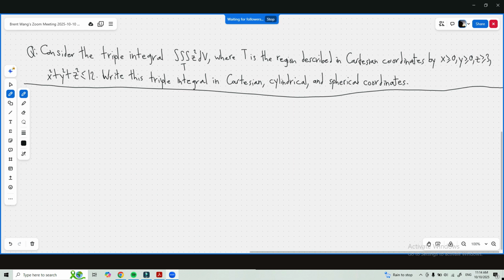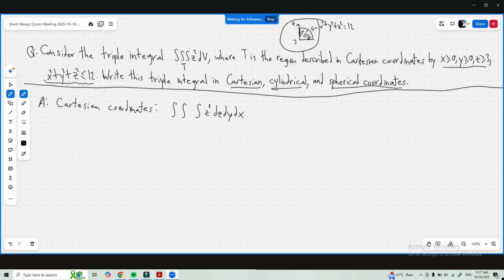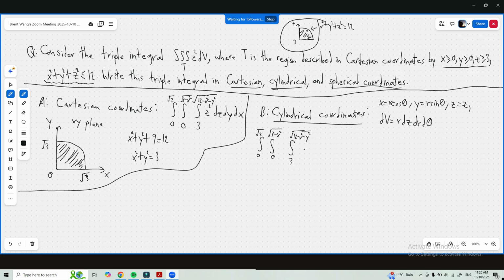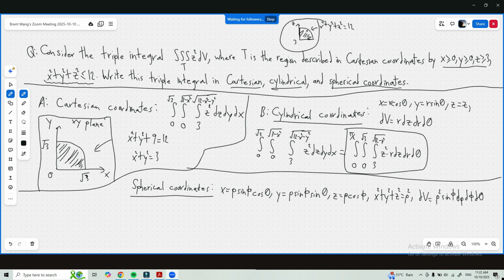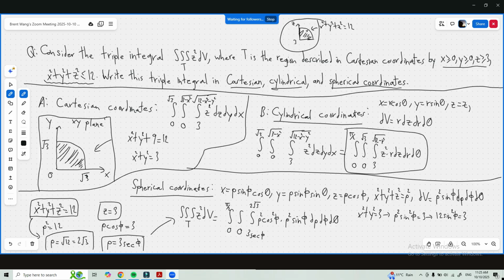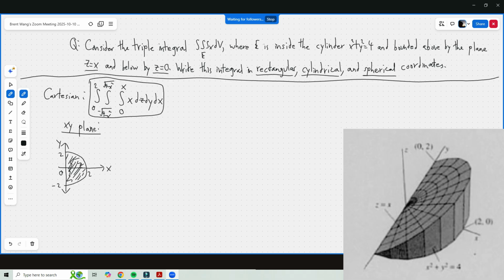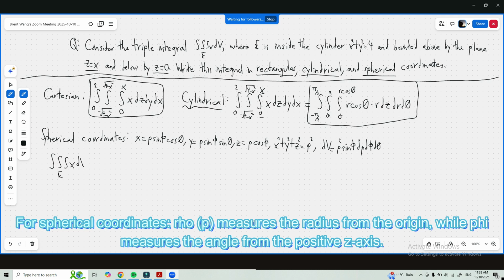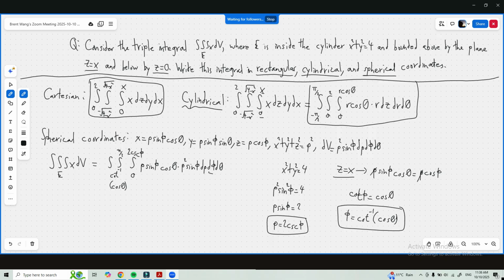This is Guaranteed to Show Up on Your Calculus 3 Exam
One Type of Problem Students Struggle with is taking a region E and integrating it with respect to cartesian, cylindrical, and spherical coordinates. In this video, I walk through 2 examples of how to solve these types of problems.